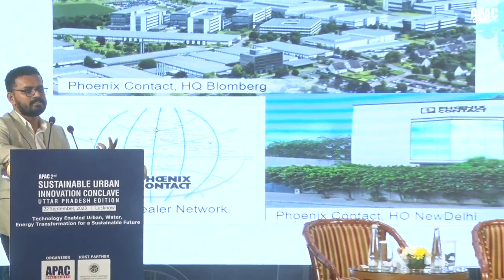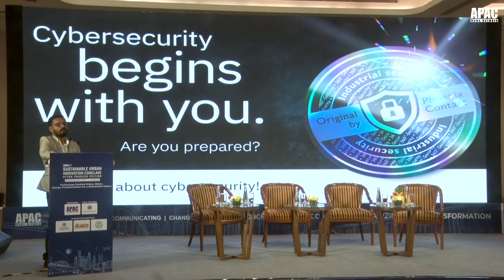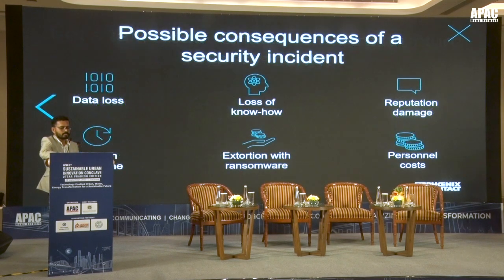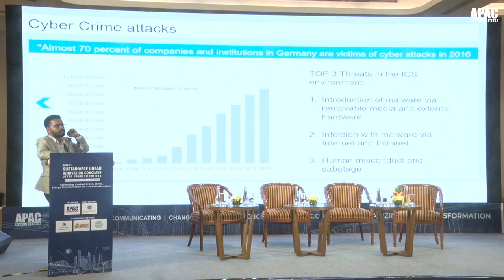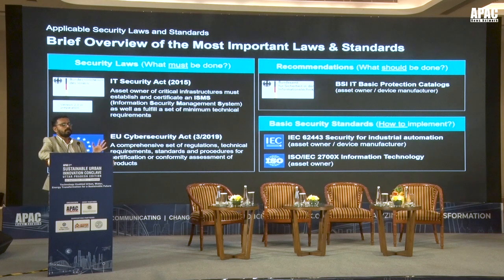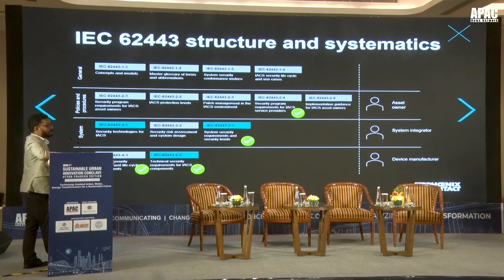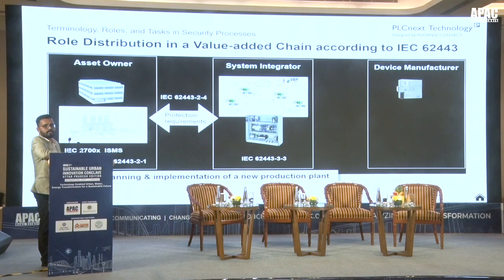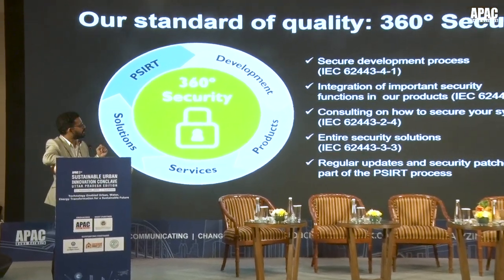2nd Sustainable Urban Innovation Conclave - UP | Vishal Kumar, BUM, Phoenix Contact India Pvt. Ltd.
Industry Perspective by Vishal Kumar, BU Manager, Phoenix Contact India Pvt Ltd

APAC News Network aims to create a platform in which stakeholders from health, education, governance, and industry experts will have a dialogue to create a knowledge society by leveraging digital offerings such as knowledge portals, event & webinars, consulting, digital marketing along with print magazines.

apacnewsnetwork webinar vishalkumar PhoenixContactIndiaPvt.Ltd.